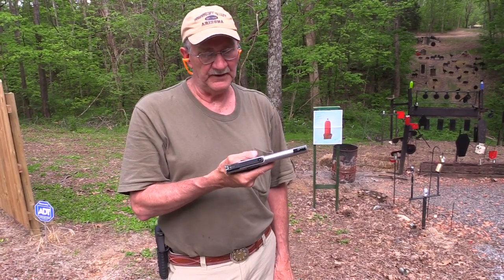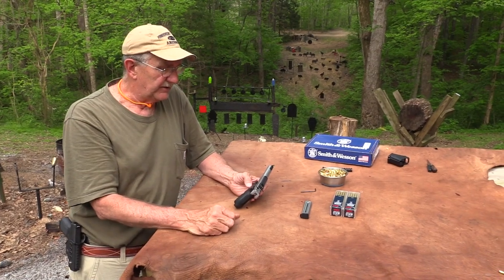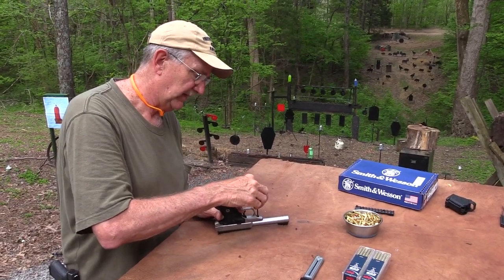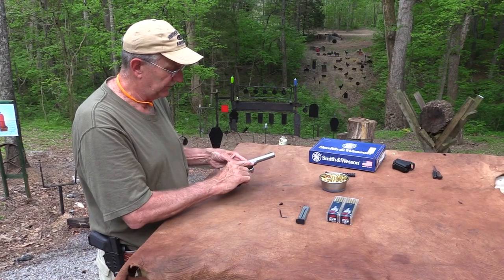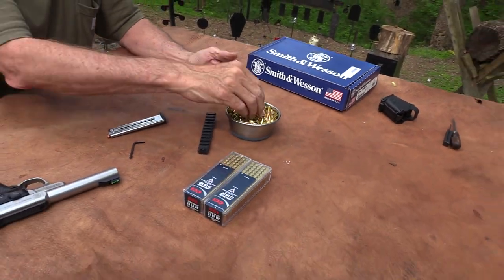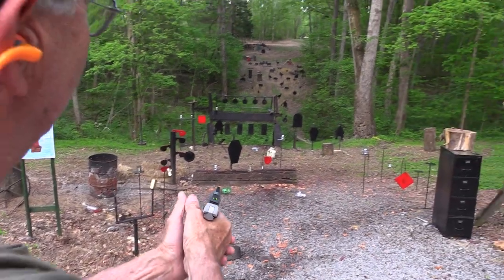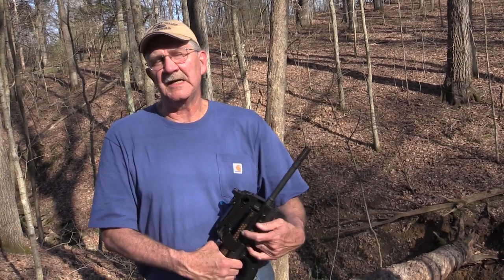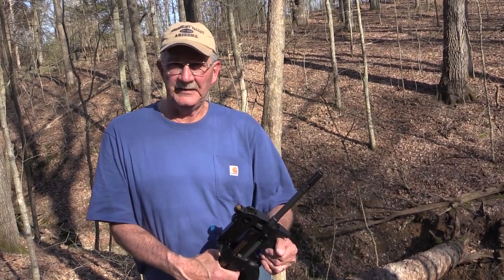SW 22 Victory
Shooting and discussing an interesting little .22 semi-auto pistol.